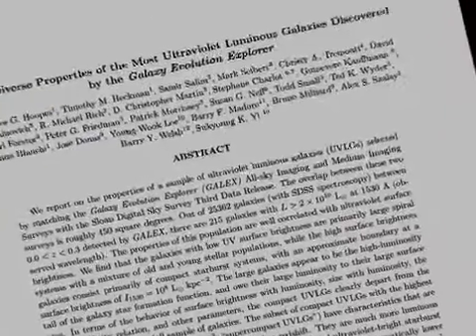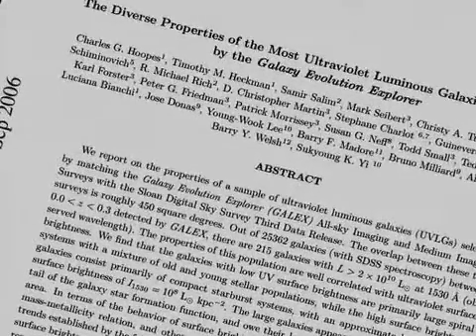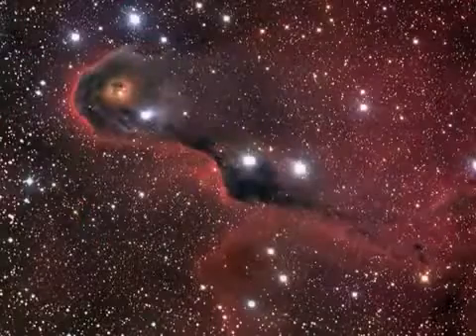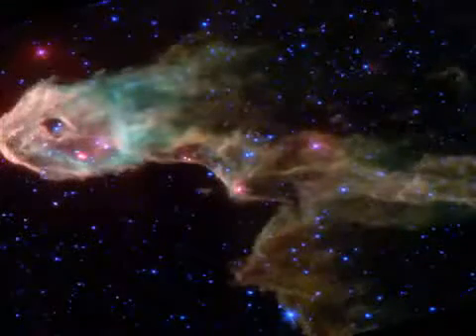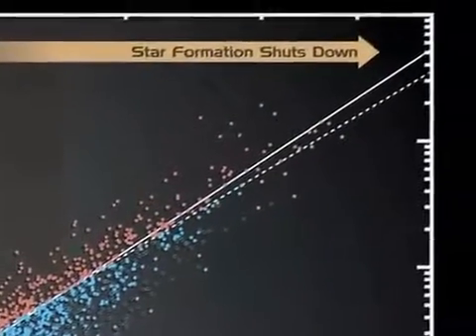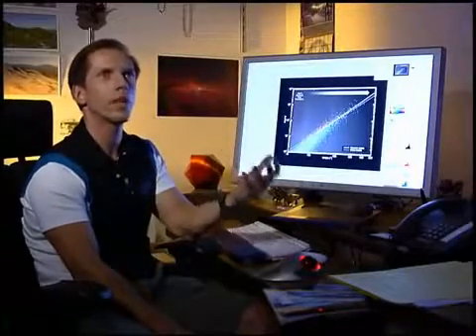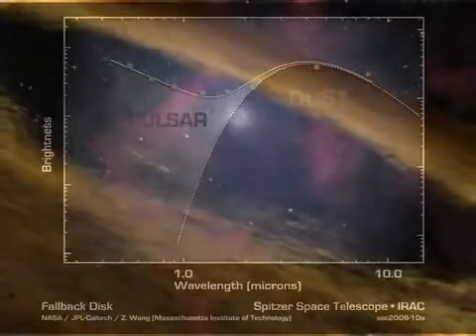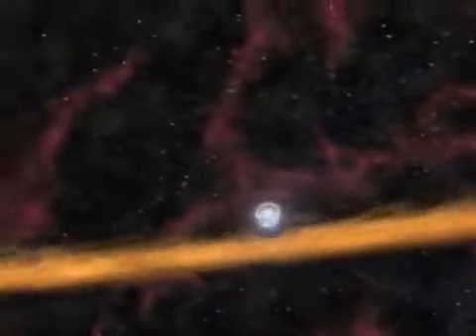JPL Video: Smart Art - Imaging the Cosmos